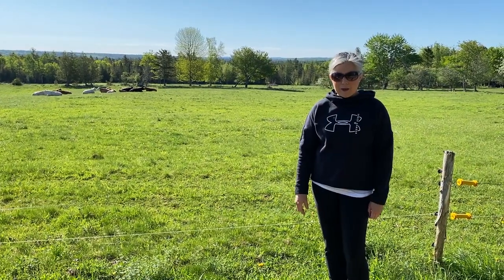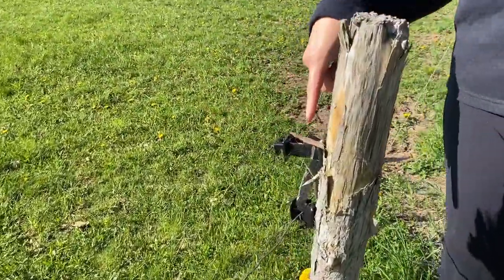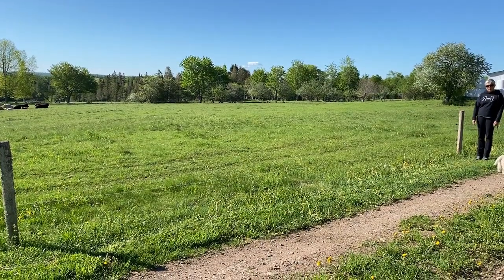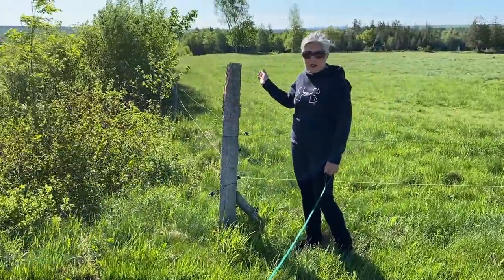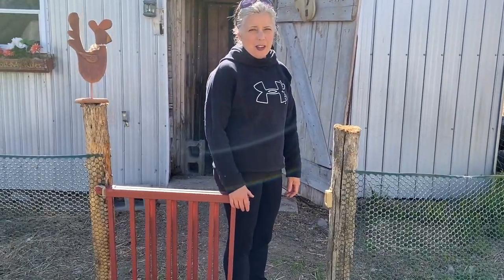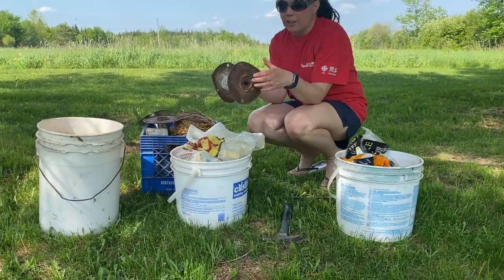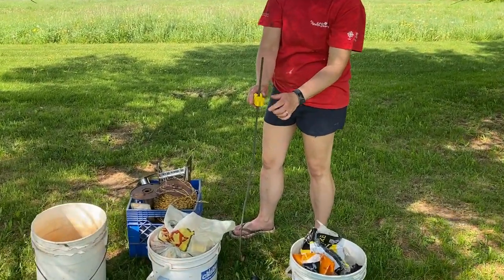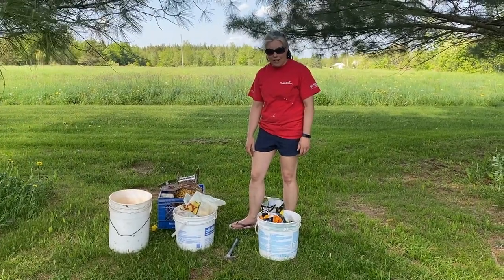Who let the COWS out?!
The pastures are finally ready for the cows! Join us as we let them out to pasture and share some helpful tips for fencing.